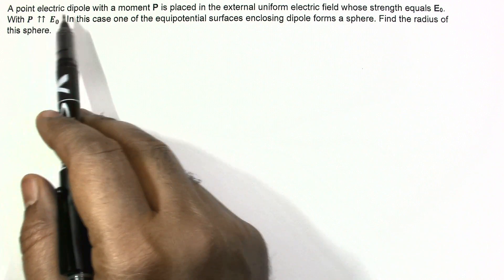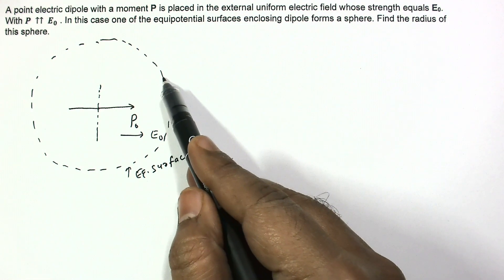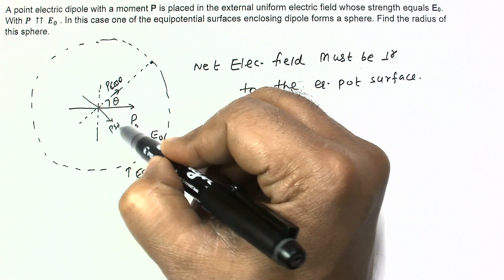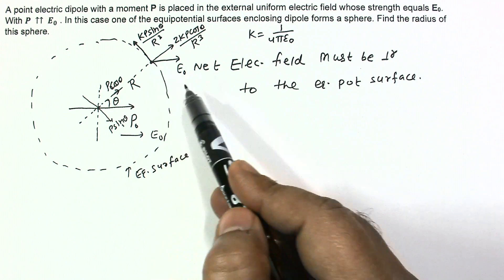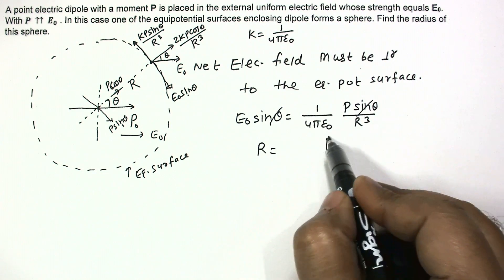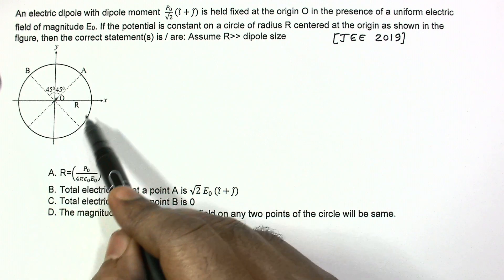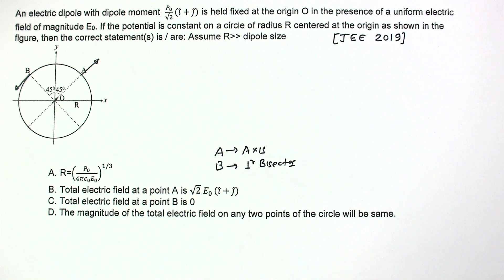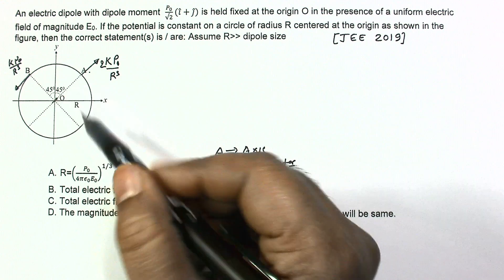Electrostatics | Irodov Problem 3.41 | IIT JEE Advanced 2019 | Electric Dipole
IRODOV 3.41
A point electric dipole with a moment P is placed in the external uniform electric field whose strength equals E0. With P ↑↑ E_0 . In this case one of the equipotential surfaces enclosing dipole forms a sphere. Find the radius of this sphere.
IIT JEE ADVANCED PHYSICS 2019 DIPOLE PROBLEM
An electric dipole with dipole moment  P_0/(√2) (i ̂+j ̂ ) is held fixed at the origin O in the presence of a uniform electric field of magnitude E0. If the potential is constant on a circle of radius R centered at the origin as shown in the figure, then the correct statement(s) is / are: Assume R large as compared to dipole size
 R=(P_0/(4πϵ_0 E_0 ))^(1/3)
 Total electric field at a point A is √2  E_(0 ) (i ̂+j ̂ )
 Total electric field at a point B is 0
The magnitude of the total electric field on any two points of the circle will be same.

Theory Videos

GRAVITATION

CAPACITORS

MAGNETIC FORCE